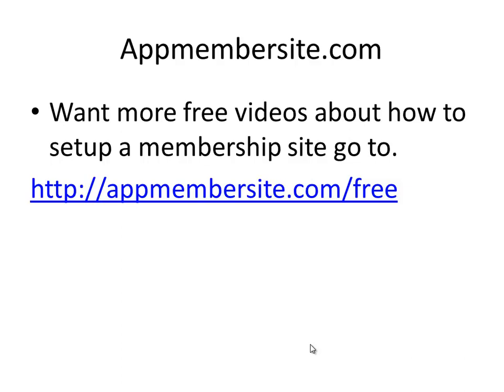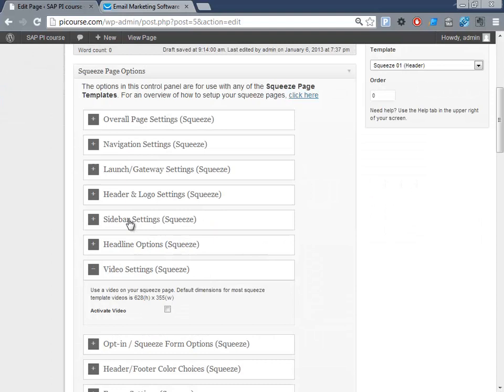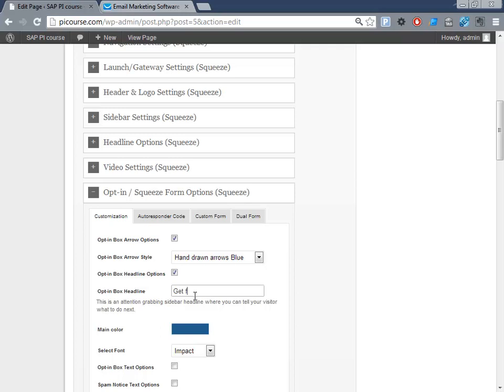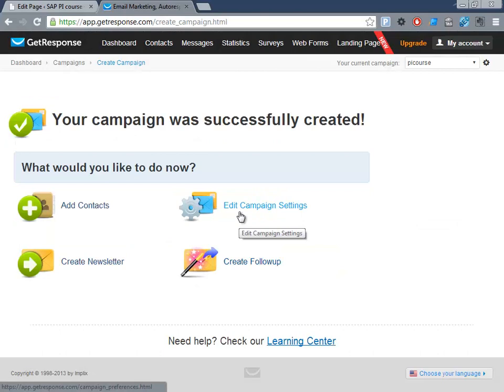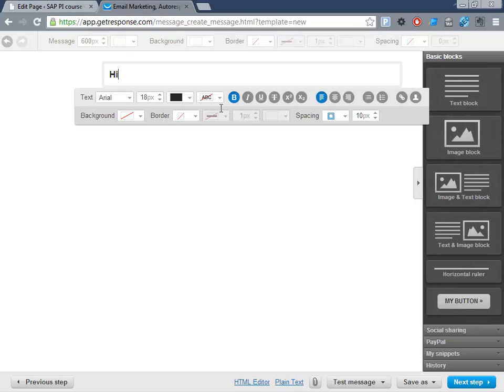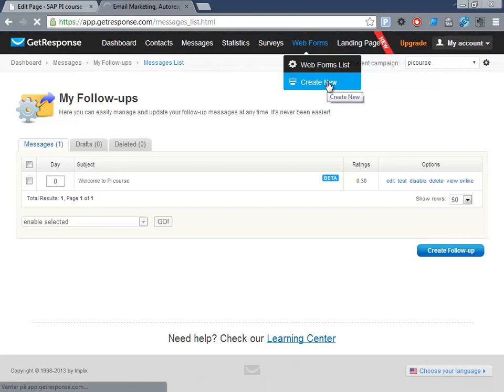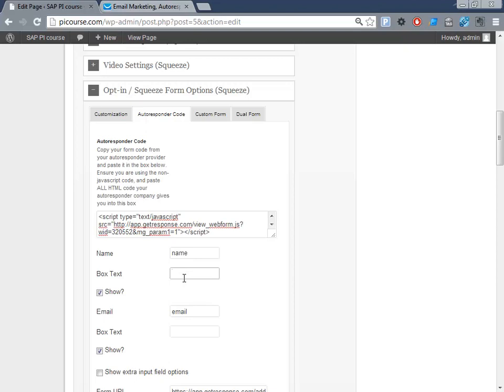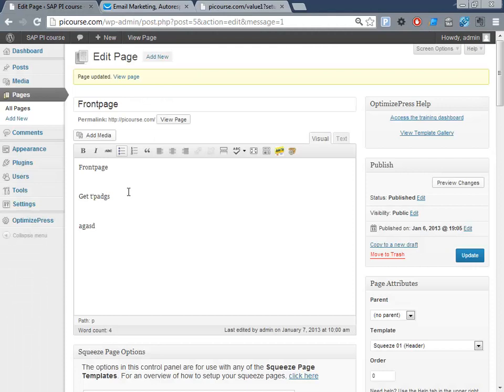How to Create High Converting Squeeze Page with OptimizePress for your membership site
Why Squeeze Page? Creating squeeze page is one of the main features of OptimizePress. Advantage of having squeeze page is to promote your brand to drive more prospect clients.

OptimizePress is a wordpress theme that enable you to create superb squeeze pages, sales page, membership site and more! with built in Graphic's pack to make landing pages more appealing!

This screen cast tutorial will guide you How to create High Converting Squeeze page with a WordPress themes intended for creating membership site, landing pages, and more I will also cover GetRespones review along this video.

GetResponse is a email marketing software comes with great features and excellent Support system. You can check GetResponse with $30 off!

Hey! You want more! Sign up! Get more of this free coaching at my website. Check them out and I assure you great stuff on how you can create membership site